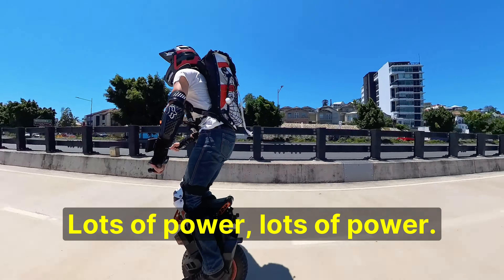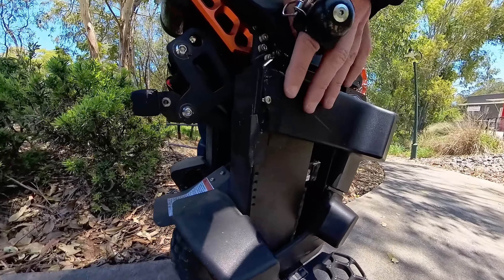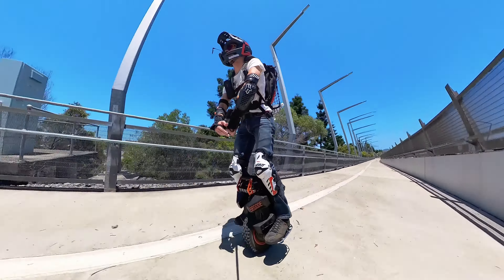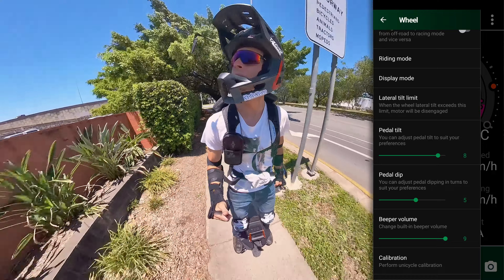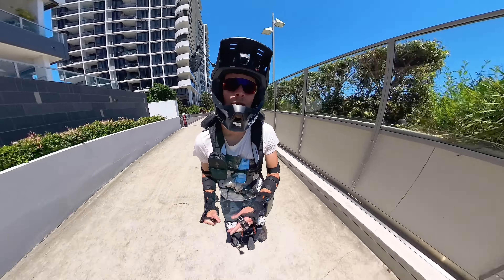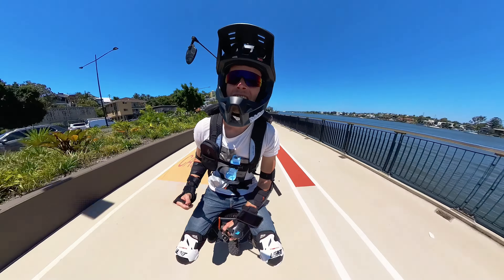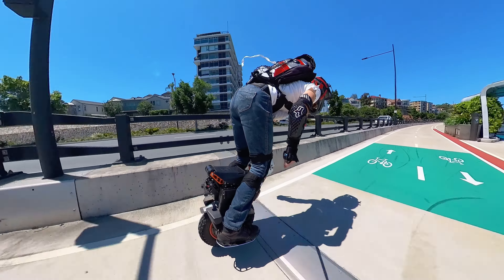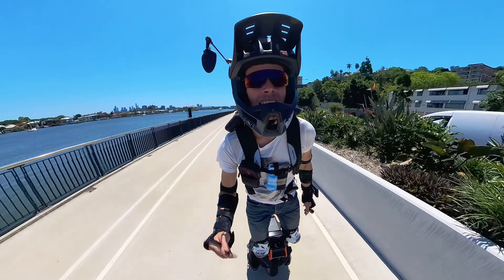first ride on 134V, the Begode Extreme Electric Unicycle EUC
Initial impressions on this 16” trail specialist EUC the Begode Extreme. This is fairly unedited footage because it’s more ‘raw’ riding impressions.
Hope you enjoy, cheers!
Jono